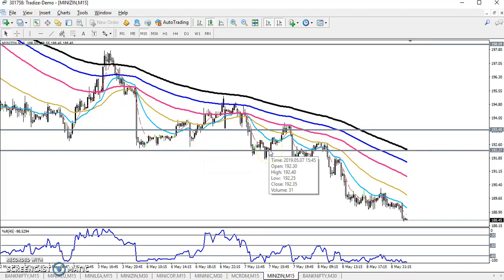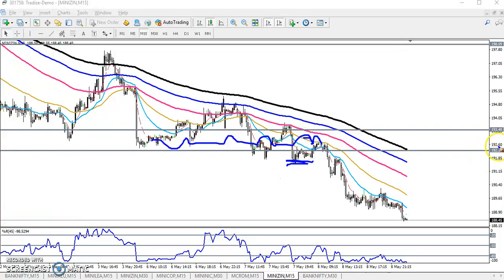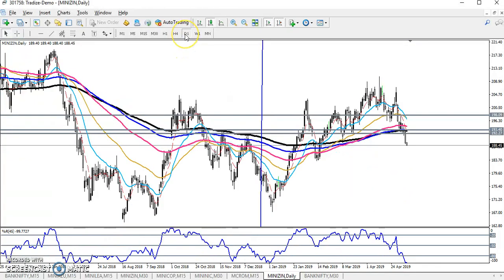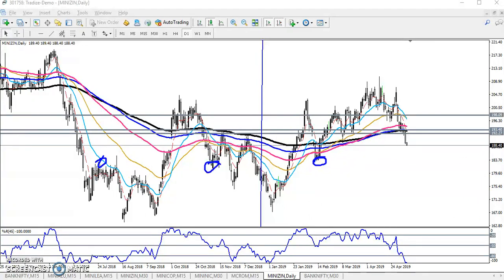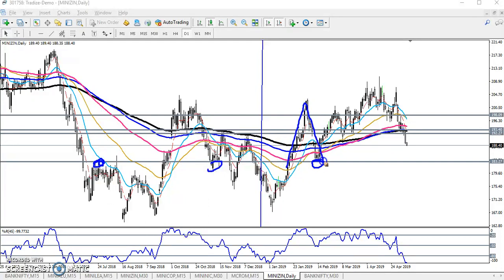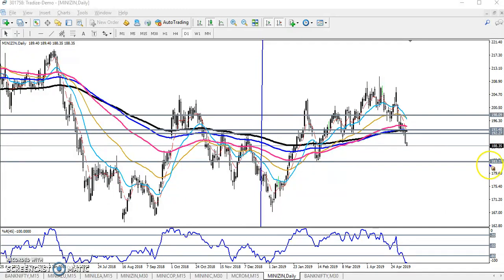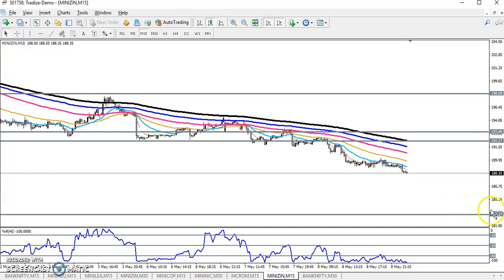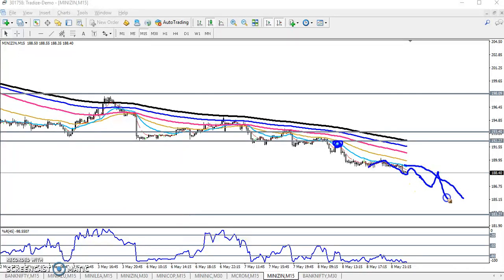Today Zinc Market Research 09.05.2019 (English)